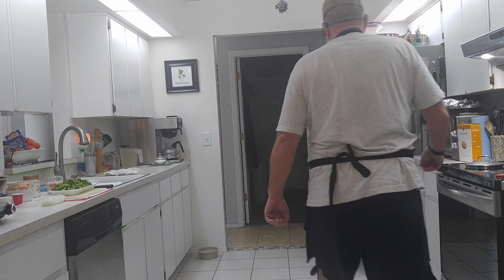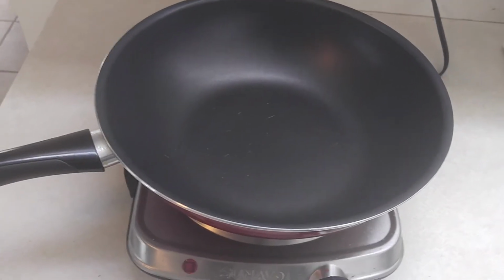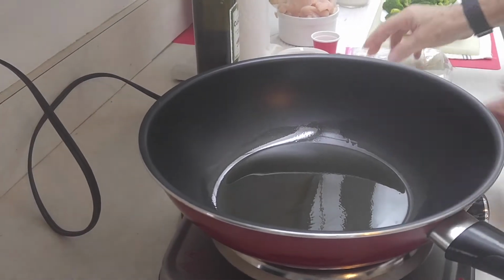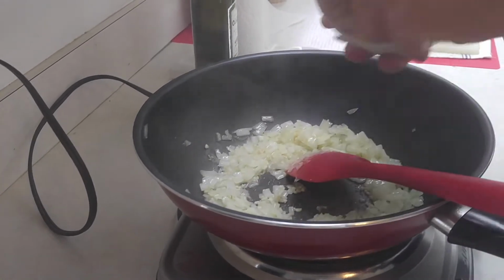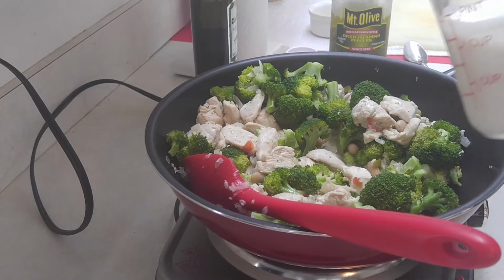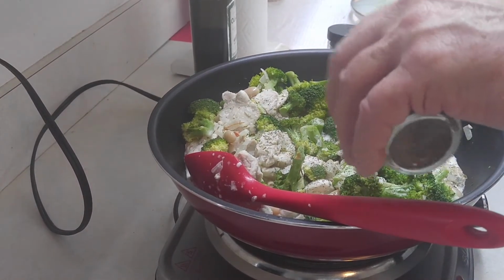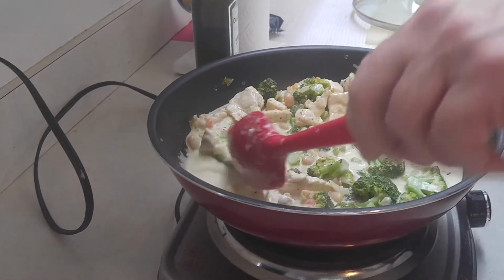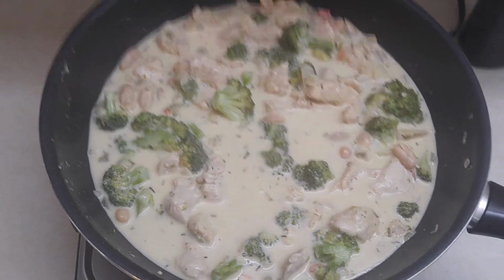EP # 115. One Skillet, Quick & Easy Chicken & Broccoli in Cheesy Cream Sauce.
An easy all in one Skillet meal ready in a few minutes. Chicken and Broccoli seem to go together, like a Hand in a Glove but topped with a flavorful cheesy cream sauce, well that's just another level. Enjoy!!

Published 13 October.
Chicken Broccoli

Ingredients:

2-3 Chicken breasts sliced in thin strips then bite-sizes pieces

Onion diced

TBS Minced Garlic

½ cup heavy cream

½ cup shredded parmesan cheese

½ cup you choice shredded cheese

Bunch of Broccoli – par boiled florets you also can steam them, or place in microwave. till tender and bright green

¼ can drained and rinsed cannellini beans

Dash each of Rosemary, Thyme, Dill, Salt and pepper

1 tsp of minced jalapeños

Instructions:

Heat skillet to medium high with cooking oil or pam

Cook onion until tender and add in garlic

Cook until fragrant then add in chicken pieces

Cook until done but don’t over-cook

Add in heavy cream

Heat through then add in florets

Place lid on skillet and cook until broccoli is tender

Sprinkle with cheese and spices

Serve Hot